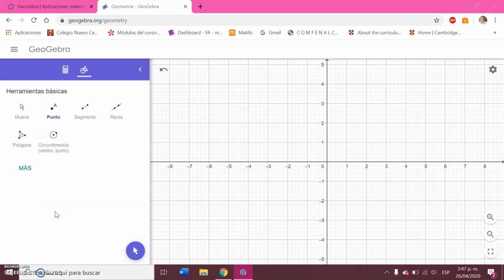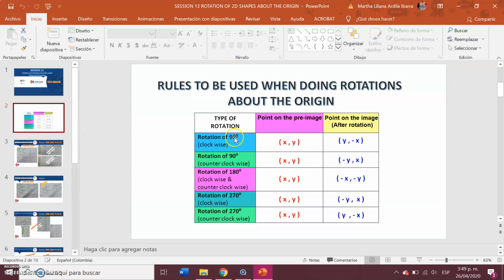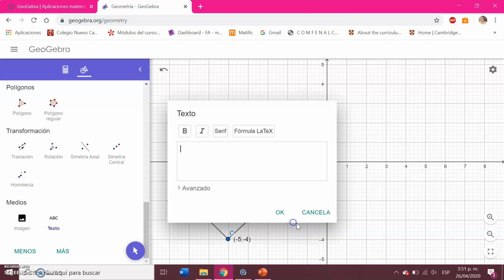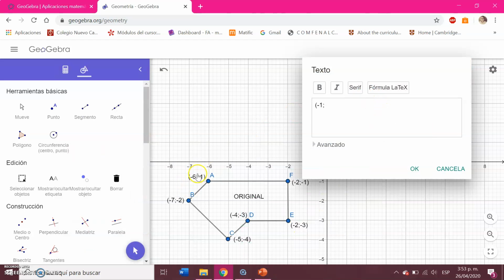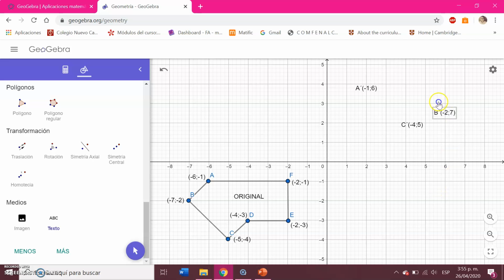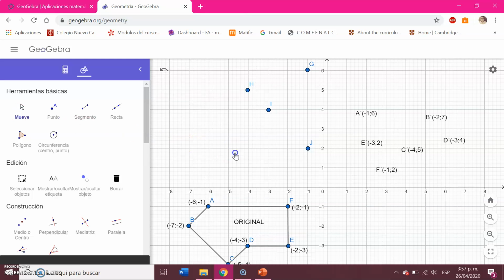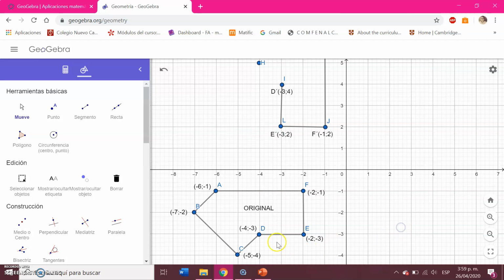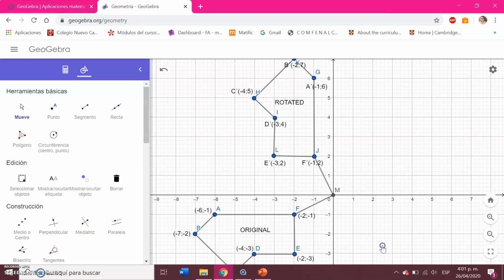ROTATION 90°CW ABOUT THE ORIGIN